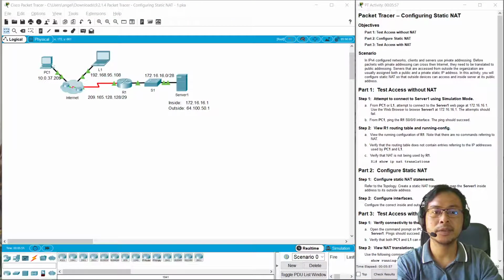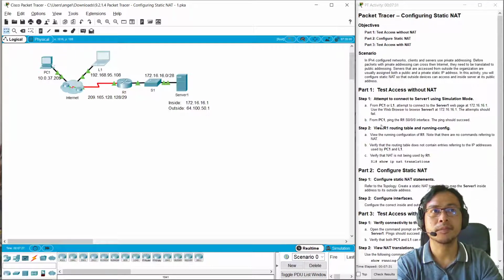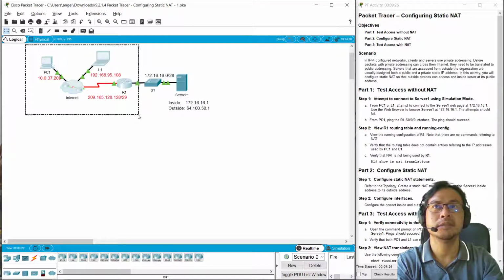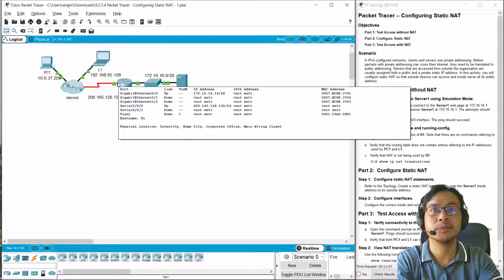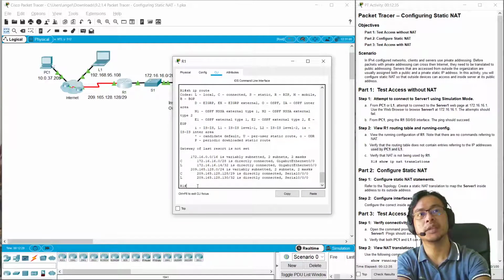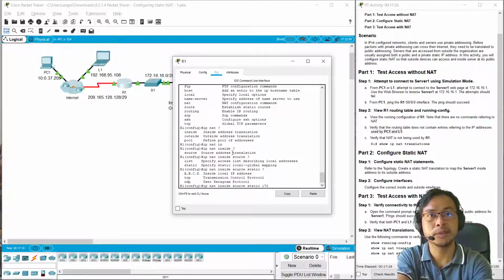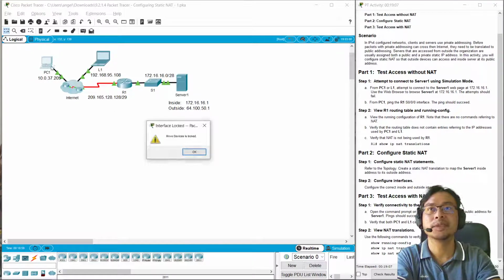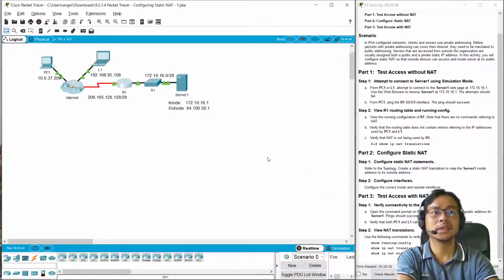Packet Tracer Activity 9.2.1.4 Static NAT Configuration